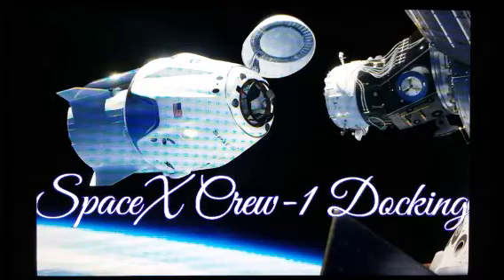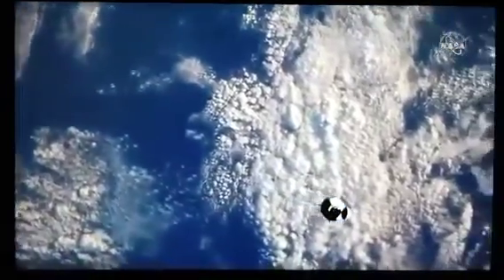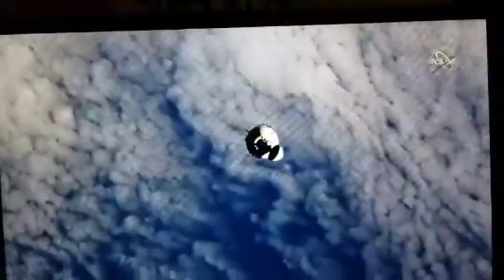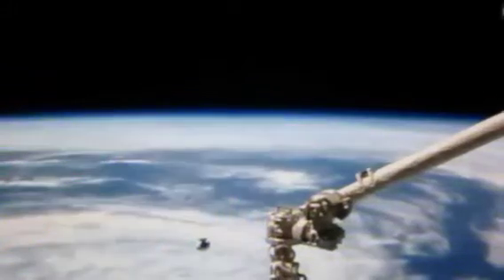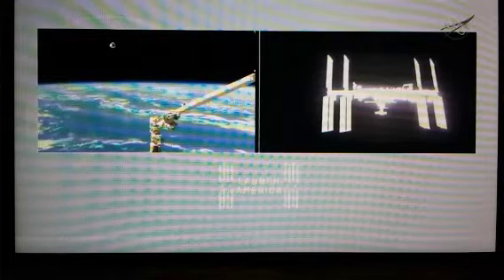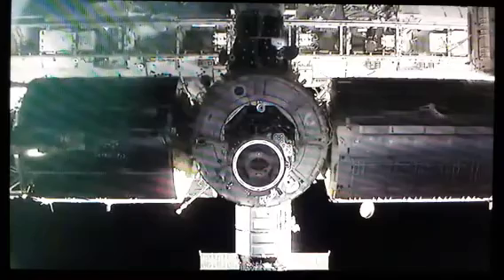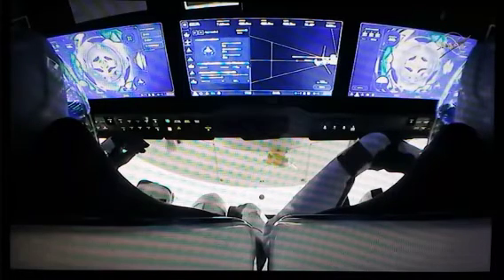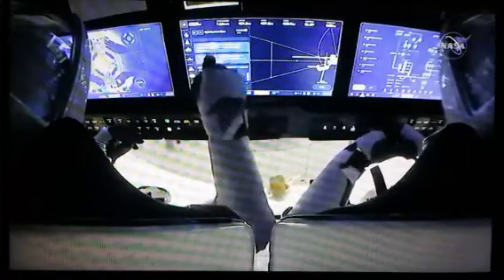NASA | SPACEX CREW-1 MISSION | RENDEZVOUS | DOCKING WITH THE ISS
In this video, I highlight the docking of NASA's SpaceX crew - 1 dragon to the International Space Station, making it the second successful manned mission on the crew dragon capsule!